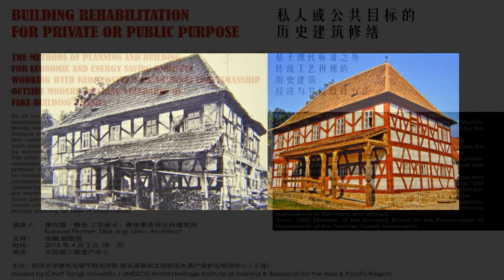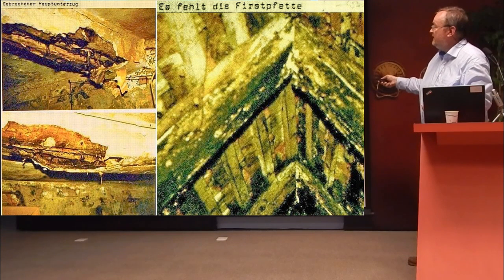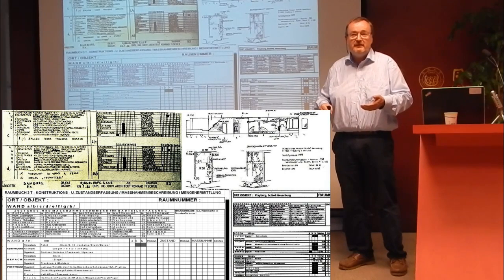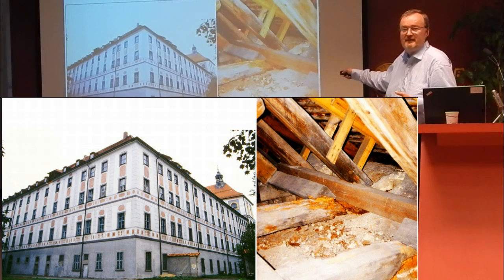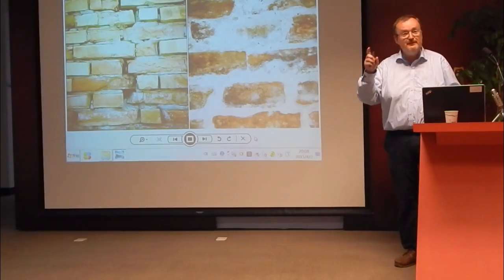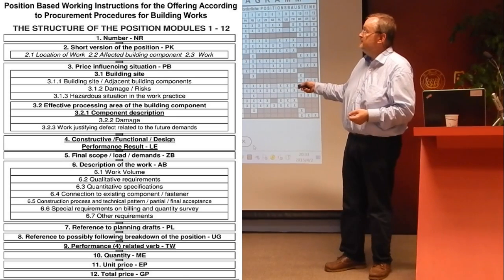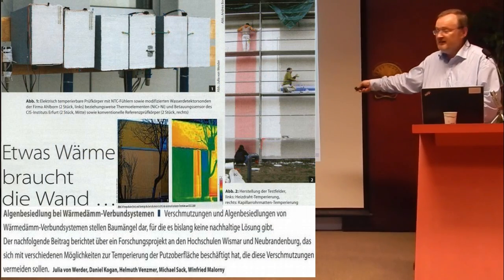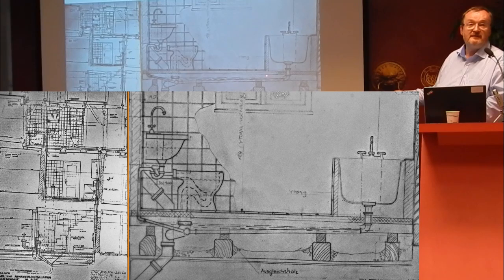The Cost-Effective Building Repair, House Rehab & Heritage Preservation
Building Rehabilitation for Private & Public Use
The Methods of Planning and Building for Economic and Energy Saving Projects Working with Rediscovered Craftsmanship Outside Modern Building Standards of Fake Building Physics
Konrad Fischer, Architect BYAK - Shanghai (China), Tongji University 2015-4-2

Hosted by CAUP Tongji University/UNESCO World Heritage Institute of Training & Research for the Asia & Pacific Region

Moderator: Patrick ZHANG Peng, PhD, Associate Professor
National First Class Registered Architect, College of Architecture and Urban Planning Tongji University

An all too long lasting period of splendid restoration endangers our cultural heritage. Mostly reinvented heroic examples of our antique magnificence follow a more or less nationalistic ideology. Destructive expert work is followed by extremely  expensive projects.

The general renovation has primarily become a financial problem. Secondly the brutal adaption to modern building standards is following a phony building physics created by semi-scientific institutions which are dependent of the building industry.

An economic rehab work & home improvement needs stringent preliminary inspection, precise planning on base of experimental research  & experienced knowledge.

Insights into the useful methods of planning  - some detailed examples from various profane & clerical building types.

And: What's wrong with usual methods to combat the moisture of the 'rising damp', to cover old facades by modern coatings & to save energy by fluffy insulation, the National Building Regulations & the Industrial Standards? Get surprised by astonishing answers!

The Main Topics

How to manage cost-reduced restauration of ruined building structures, a structural protecting repair, the preservation & conservation of listed buildings, the rehabilitation of real estate. Refurbishment, maintenance, renovation & upgrading modernization of the infrastructure despite salty efflorescence and contamination, woodworm & dry rot, with maximized re-use of the exterior & interior construction & fabric. Protective safeguarding & technical, functional & aestethical update of the historic house, church, monastery, castle, noble manor house, palace & fortress, town hall, rural farmhouse, industrial building, urban residential & apartment houses, the heritage sites onto national heritage buildings & world heritage sites.
The How To's, Hints, Tips, Tricks & Cheats from the financiation & building survey & inventory to the initial planning onto the final account by true eco green design for aged construction.
Modern vs. traditional building technique?
The energy saving window - single, double triple glassed, blinds, wood, steel or plastic, recycling or renewal? Optimized energy efficiency in heating systems, convectional & radiation techniques.
Crumbling, cracking, decay & aging of wooden construction, natural stone, brick, roof tiles & mortars, leaking roof and gutters, lime render & wash & synthetical resin fixings & coatings - problems & solutions.
How to get the economic, thrifty & cost-saving building remodeling & facelifting to contemporary touch in the budget following or despite the conservators of the heritage conservation body (governmental office).
The scam of the thermal insulation by Exterior Insulation Finishing System EIFS / External Thermal Insulation Composite System ETICS, mineral wool, inflammable polystyrene, expanded foam & PUR.
Moisture barriere, damp proof course & rising dampness in wet walls, black mold, dry rot, rotten wood & other building damage. Concrete, cement & non-hydraulic pure hydratic lime mortar - the secrets.
HVAC - Heating, Ventilation, Air-conditioning, Do-It-Yourself-Projects DIY.
Bribery & fraud in the building branche, scientific research institute, media & government.
The problems of the craftsman, architect, civil engineer & builder & owner with the building inventory, the offering process & the work description.
Investments in renewable energy with solar energy panels, wind energy plants, climate change deniers, man made (anthropogenic) global warming sceptics & the IPPC hoax.

The result of the author's 450 executed building rehabilitation projects since 1979 in a two hour lecture only.

A video from Konrad Fischer, Hochstadt a. Main - 建筑师、工程师 - コンラート・フィッシャー - 古城修復建築士

- Welcome to the International Preservation and Conservation Homepage
- The Art of Sound & Healthy Heating
- The Scam of Rising Damp
- Mold in Your House - What to Do?